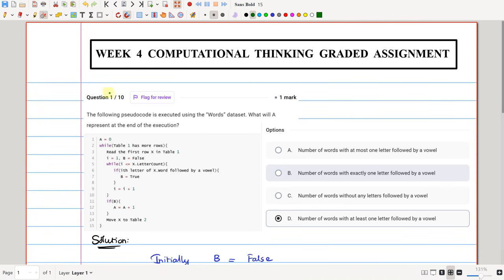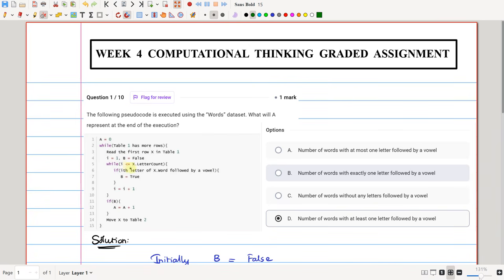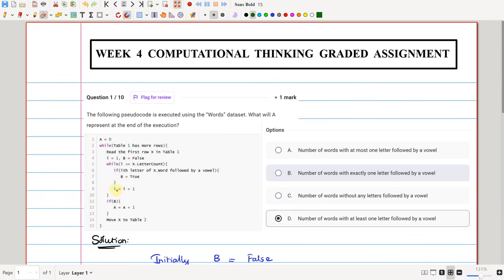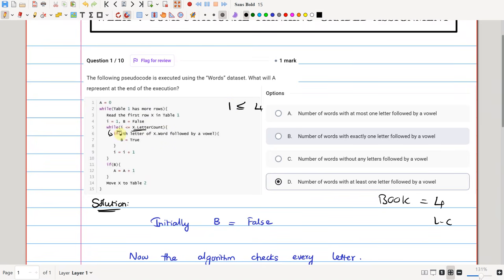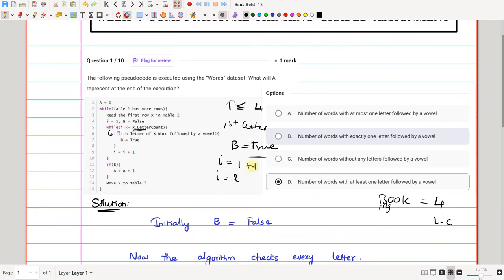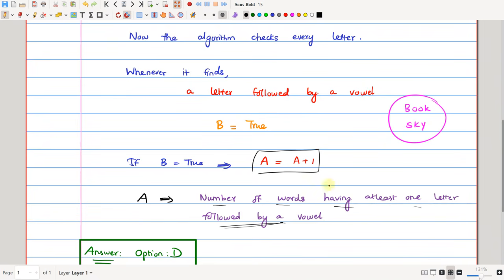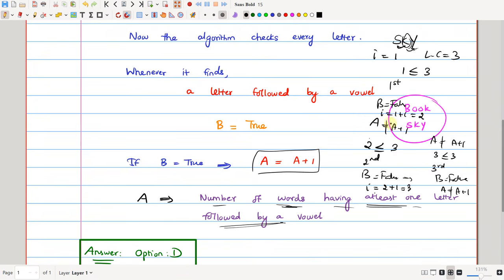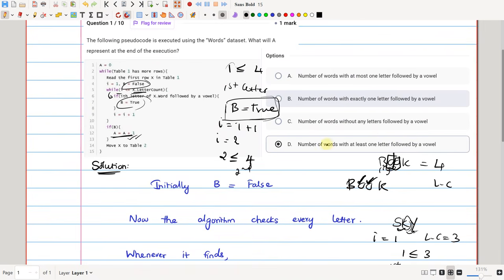IIT Madras BS Online Degree Computational Thinking CT Graded assignment week 4 Answer | solution .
IIT Madras CT  Graded assignment week 4 Answers .
IITM Madras CT  Graded assignment week 4 Answers .

WEBSITE FOR QUALIFIER & NOTES ❤️❤️.

In this video, we provide a step-by-step solution to the Week 4 Graded Assignment from the Computational Thinking CT course in the IIT Madras BS in Data Science program. If you’re stuck on any question or want to understand the logic behind the solutions — this video is for you!

🎓 Whether you’re a qualifier student or in the foundation semester, this assignment walkthrough will help you build strong fundamentals in Computational Thinking CT — essential for Data Science.

📌 Don’t forget to take notes and pause to solve along!

IIT MADRAS Computational Thinking CT GRADED WEEK 4
IIT Madras Bsc Online Degree Computational Thinking Graded assignment week 4 Answers | Solution.
Computational Thinking CT Graded assignment week 4 Answers | solution| IIT Madras BSc Online Degree.

Tags & Hashtags:
👍 Like if this helped you with your assignment!
💬 Comment your questions or share which problem gave you the most trouble.